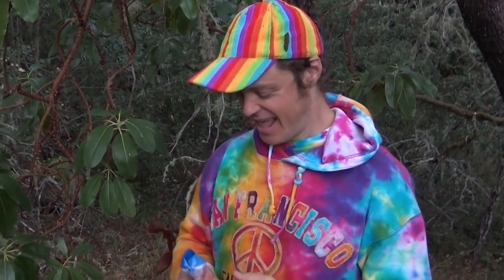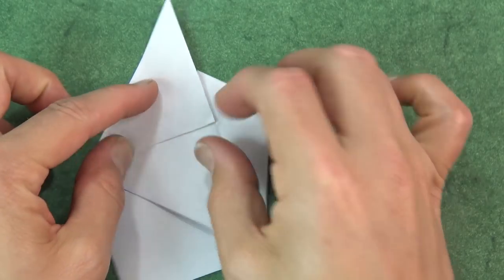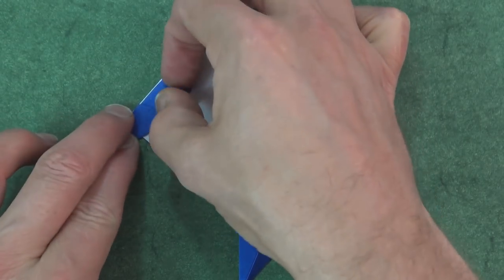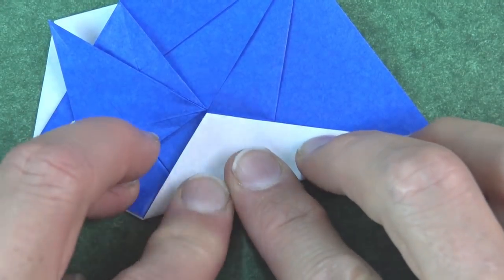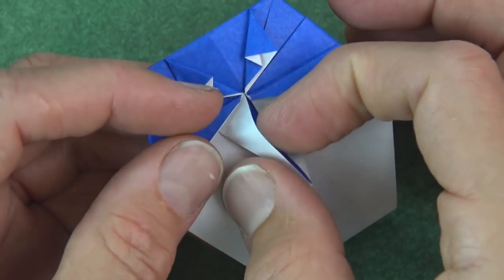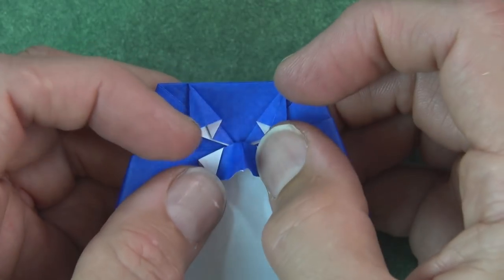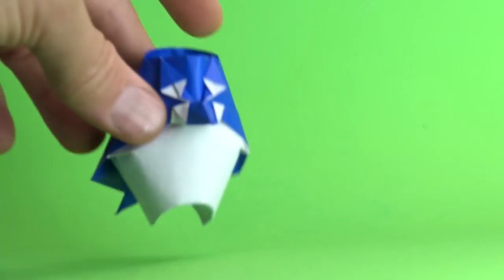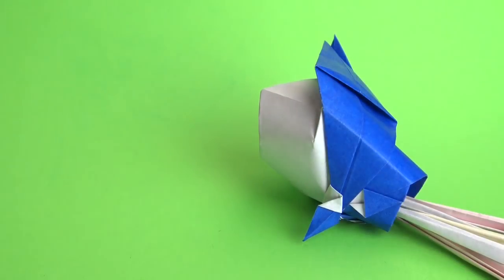3-D Origami Baby Blue Jay that Sits on a Finger -- NO Tape NO Glue!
[Low Intermediate] How to fold a 3-D Blue Jay that Sits on your finger. It's also a container, so if you fill it with coins it can be used as a Birdie Bank, or if you fill it with little flowers it can be a birdie bouquet.  The tutorial for the tulips that I demoed in the intro is currently reserved for members of my channel.  For info on becoming a member
5: Please tell your friends about my channel.